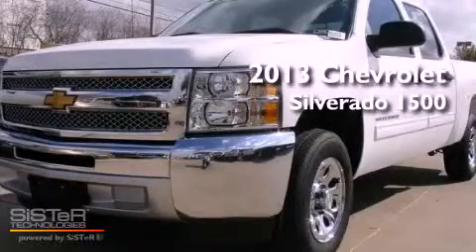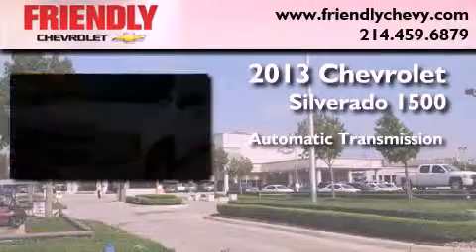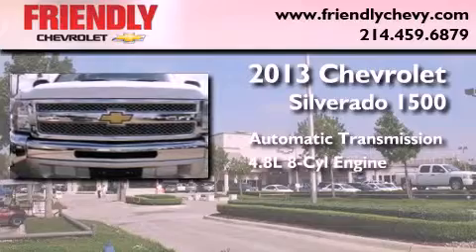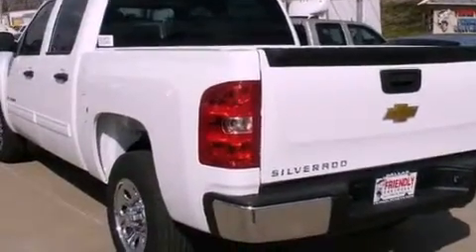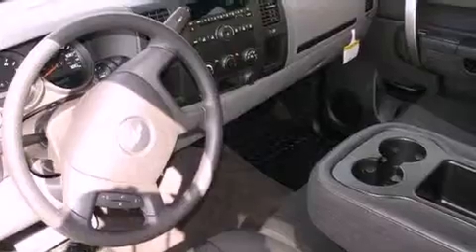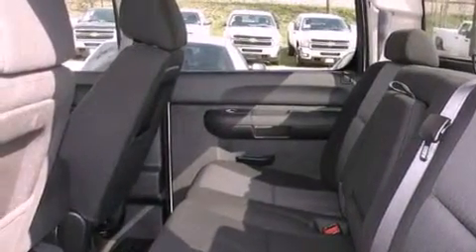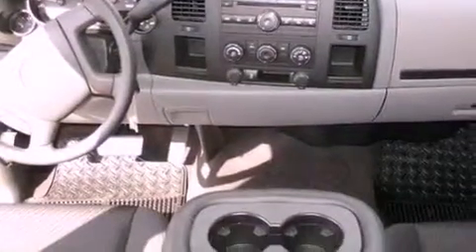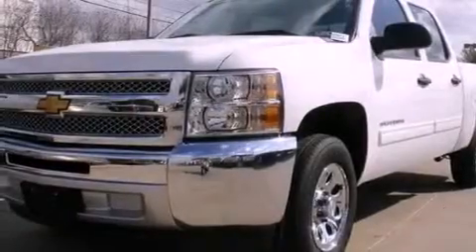2013 Chevrolet Silverado 1500 Dallas TX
Year : 2013

 Make : Chevrolet

 Trans . : Automatic

 Exterior : White

 Miles : 2

 Interior : Other

 Friendly Chevrolet

 2754 North Stemmons

 2013 Chevrolet Silverado 1500 Dallas TX